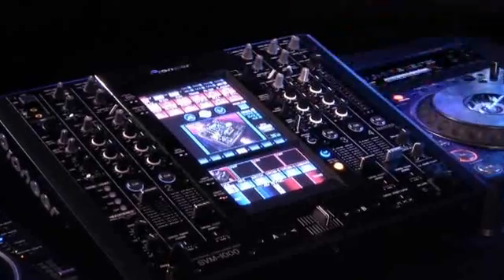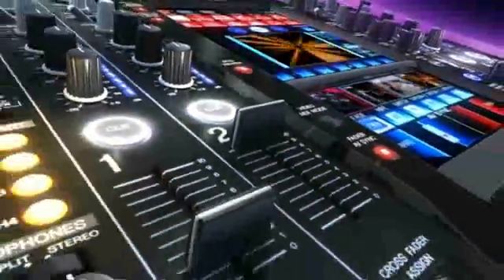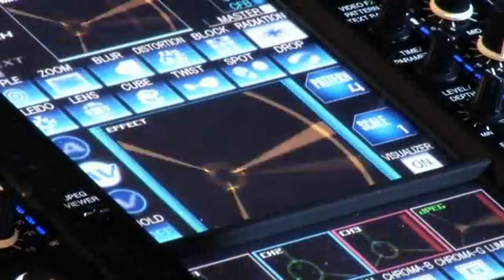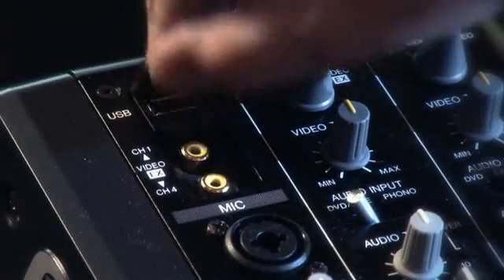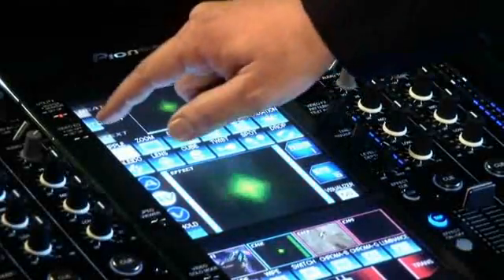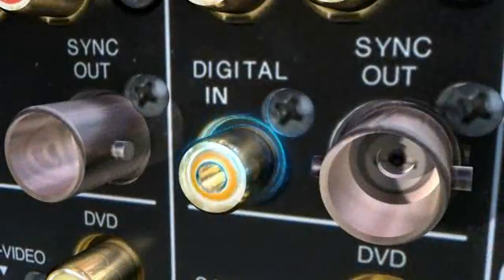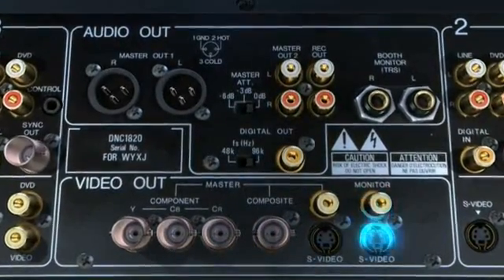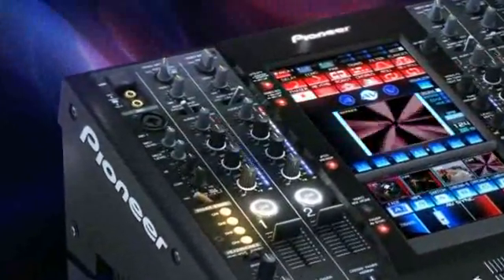Part 1: Charles Kriels introduction to the SVM-1000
An artist and an academic, Charles Kriel takes the helm for a new four-part series here on DJsounds. In this first clip Dr/DVJ Kriel talks us through the major features and functions of the SVM-1000 AV mixer. He also looks at how everything connects up around the back.